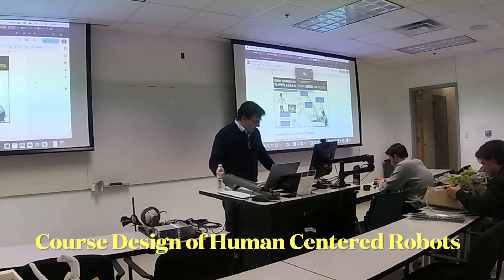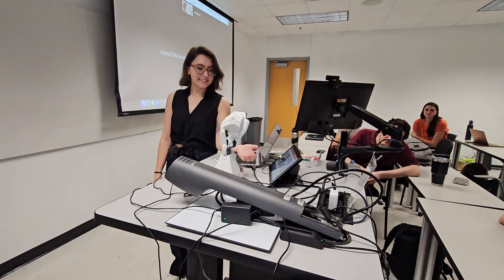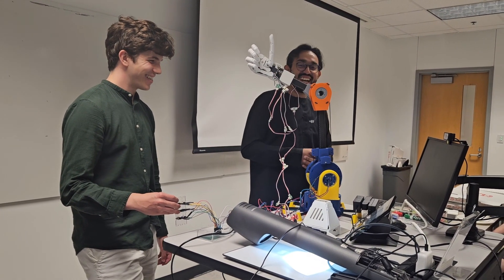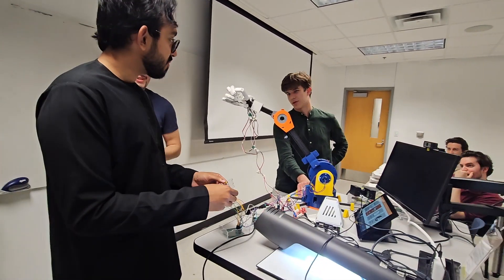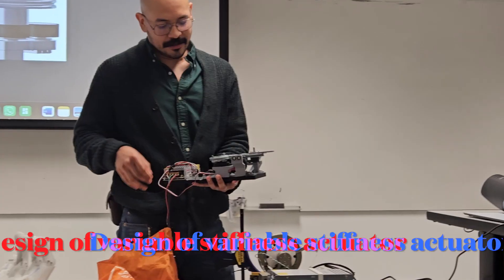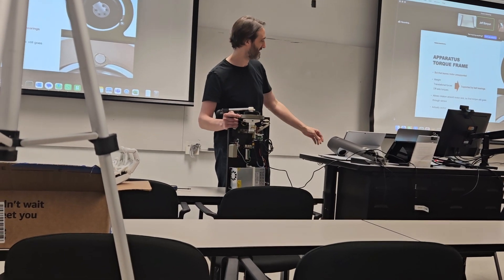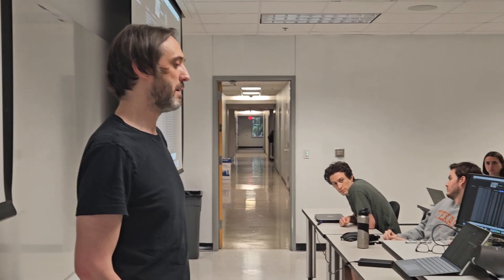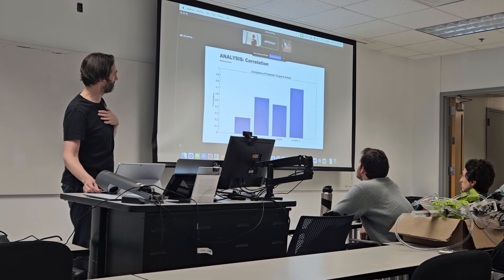ASE389 Design Human Centered Robots Course Projects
During the Spring 2024, Prof. Luis Sentis taught a course on Design of Human Centered Robots at The University of Texas at Austin with focus on:(1) design of actuators that mimic some aspects of human muscle performance, (2) architectures of human-like limbs, (3) design of legs for locomotion, (4) design of dexterous hands, and (5) design of cooling solutions for powerful actuators. Some of the results of the projects chosen by the students are shown here. Arm design inspired by Haddington Dynamics.